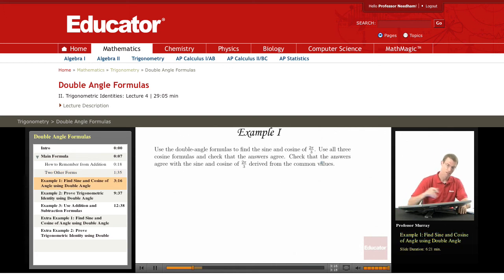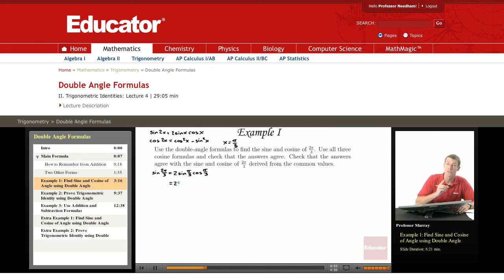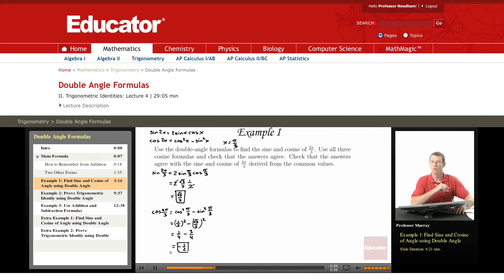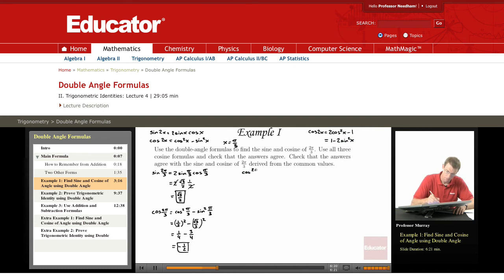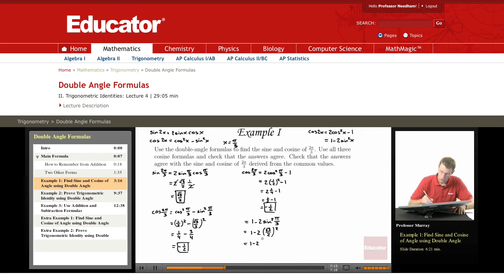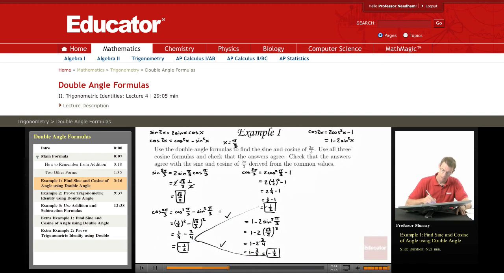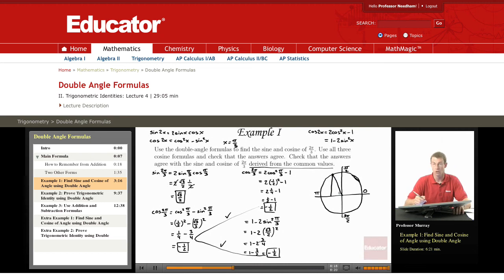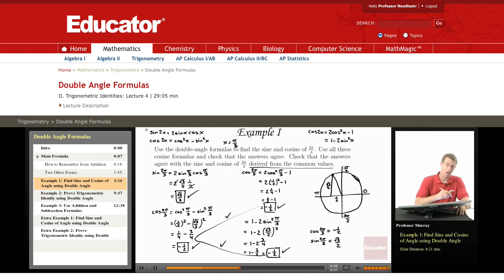Double Angle Identity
Full example of double angle identities from Educator.com’s trigonometry class. Want more than just one video example? Our full lesson includes in-depth video explanations of double angle formulas with even more worked out examples.

In this video, we’ll discuss how to use double angle identities to solve for the sine and cosine. You will also learn to check your work using all three cosine formulas.  This will be useful in Trigonometry when you use trigonometric identities and functions.

Like other instructors such as Khan Academy, patrickjmt, and mathbff? Our Trigonometry instructor is pretty awesome too. Professor Murray received his Ph.D from UC Berkeley, B.S. from Georgetown University, and has been teaching in the university setting for 10+ years.  His other courses on Educator include Calculus II, Differential Equations, and Probability.